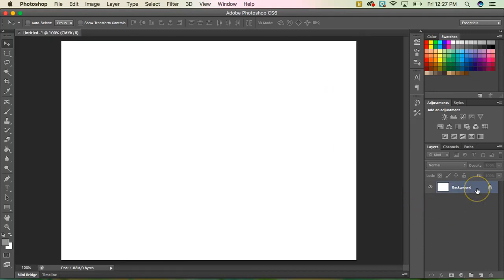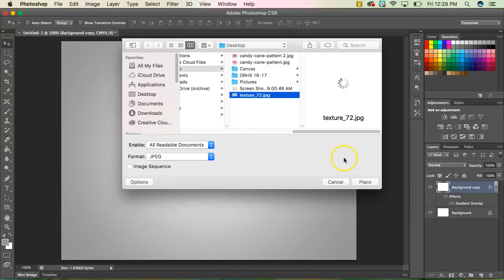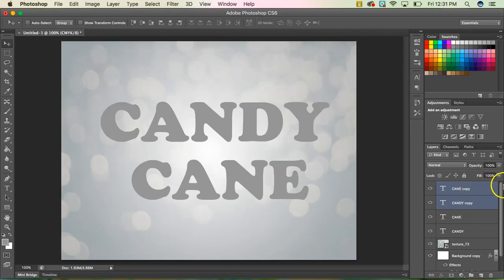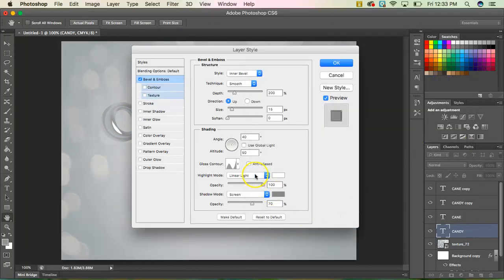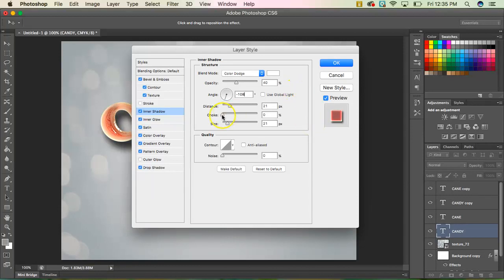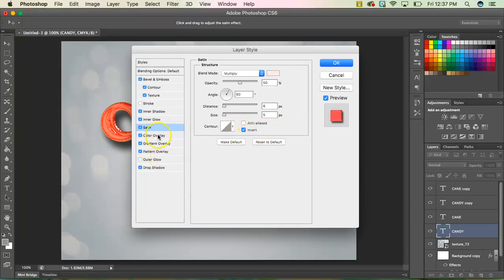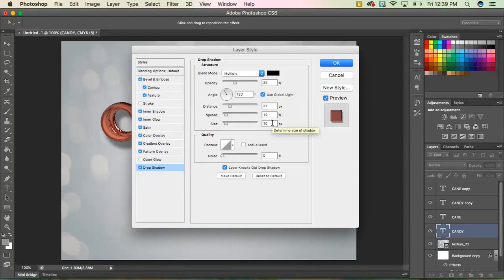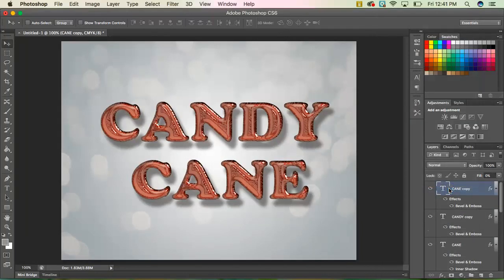Candy Cane Text Part 1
Candy Cane Text Tutorial Part 1